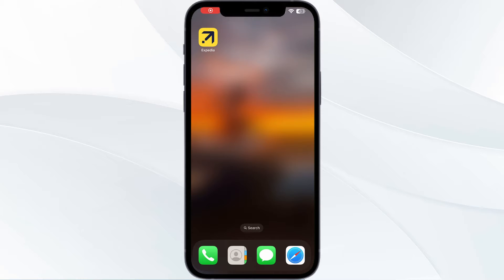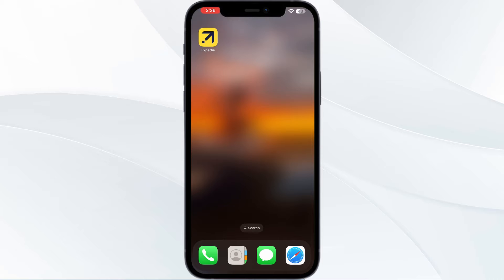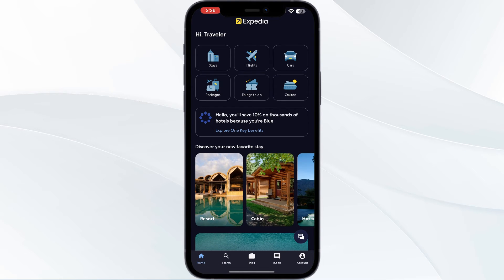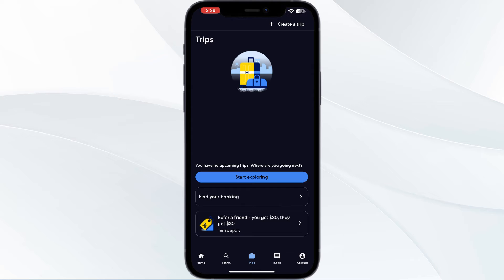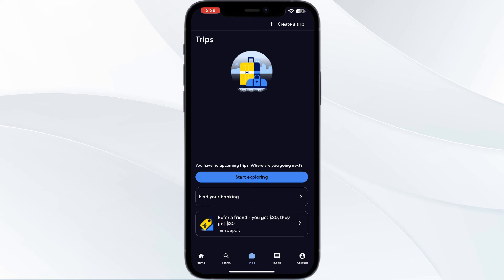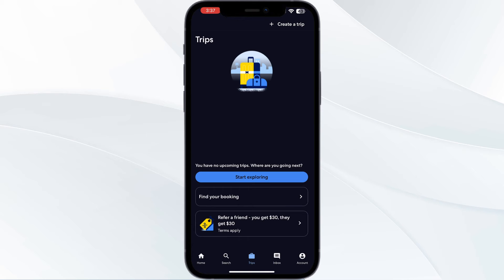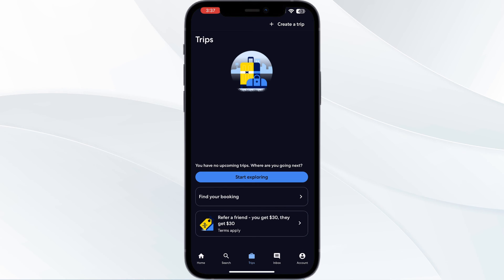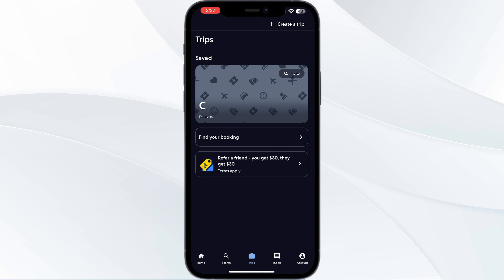How To Share Itinerary On Expedia App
Share your travel plans with ease by using the itinerary-sharing feature on the Expedia app. Follow this tutorial for steps on sharing your itinerary with friends, family, or travel companions directly from the app.